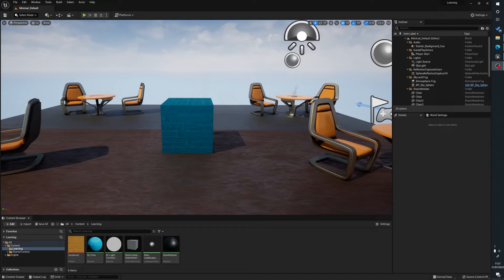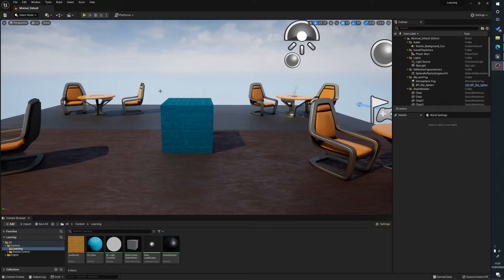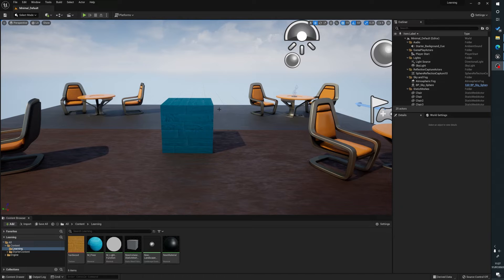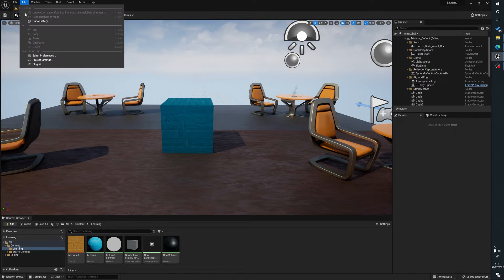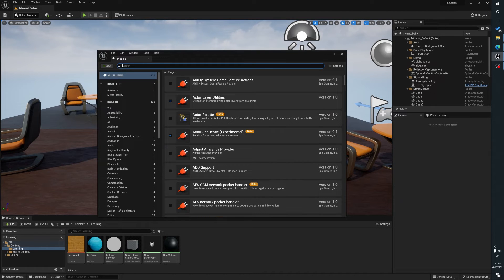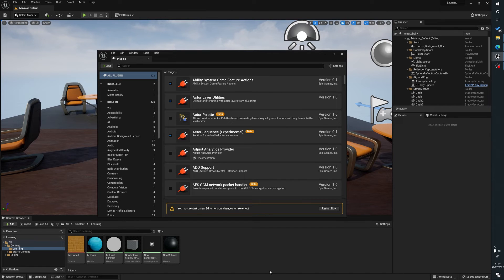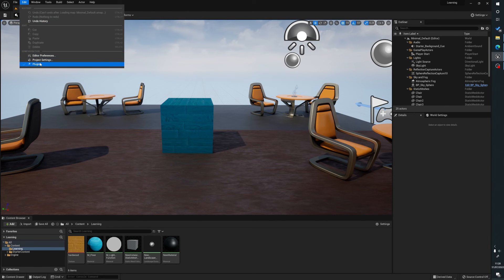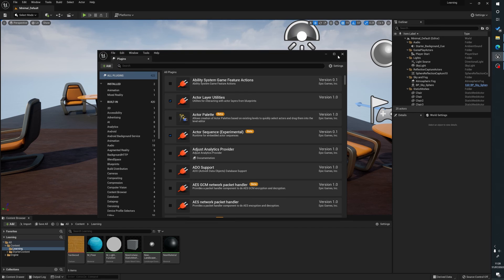How To Enable Plugins In Unreal Engine 5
How to enable downloaded plugins for use in UE5

Timestamps

00:00 - Intro
00:11 - Lets Go Already!
00:30 - Enable Plugins